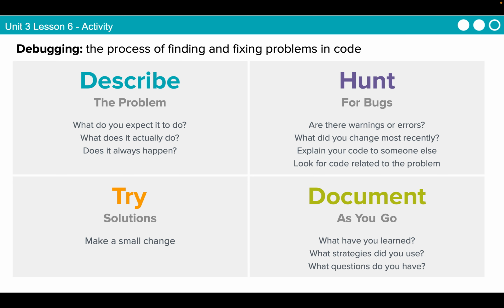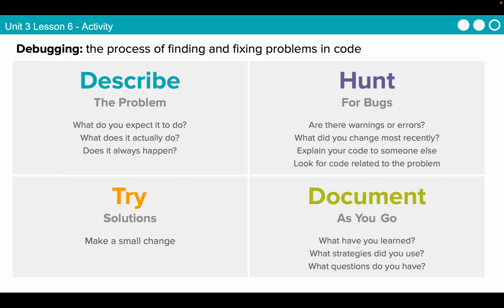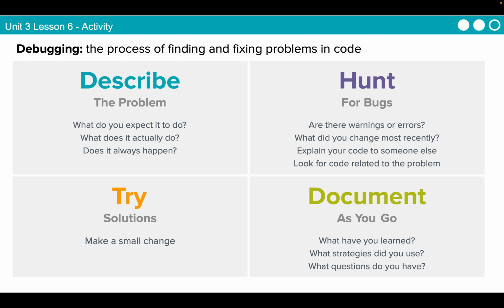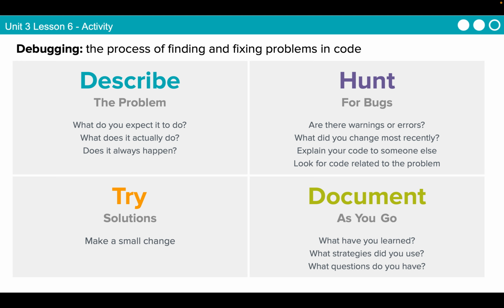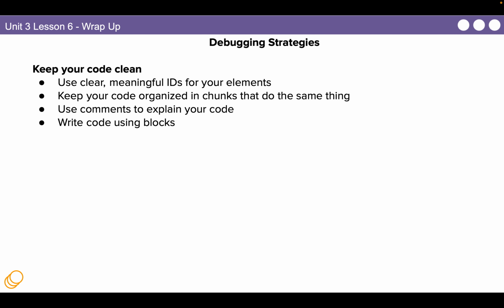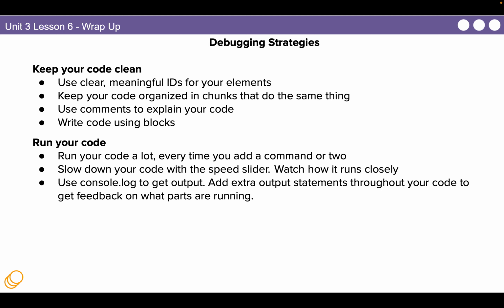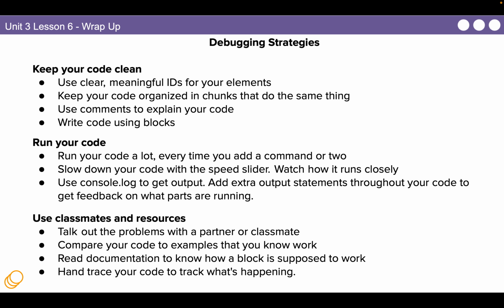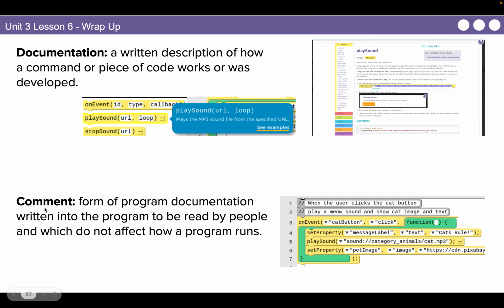Unit 3 Lesson 6 Slides – Code.org CS Principles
Mr. Garrott teaches through the lesson 3.6 slides, presenting strategies and advice for debugging code.

Lesson 6: Debugging